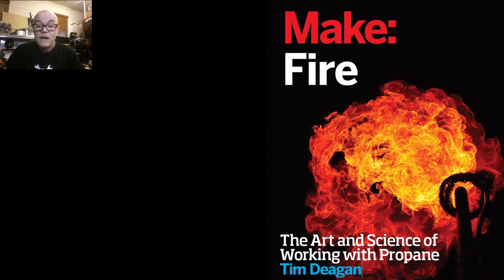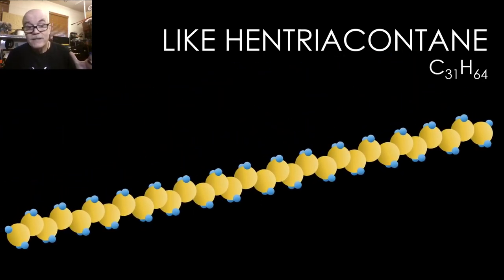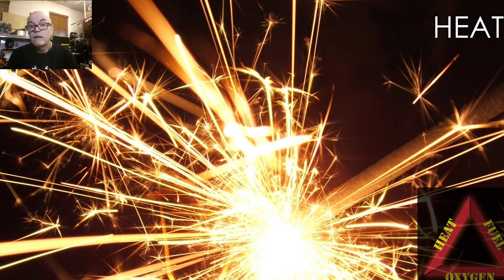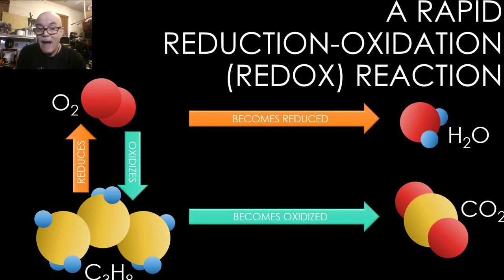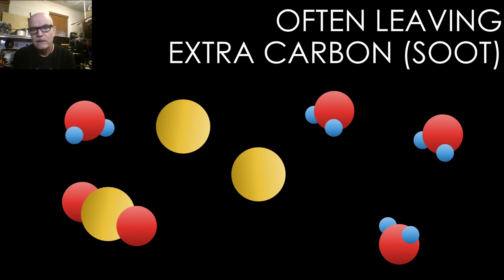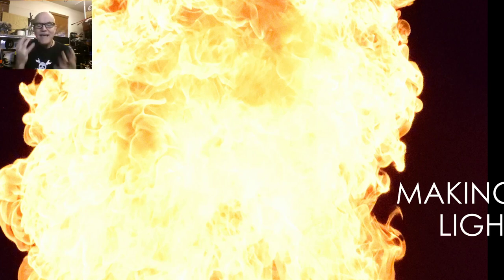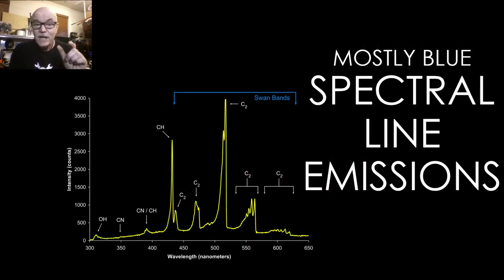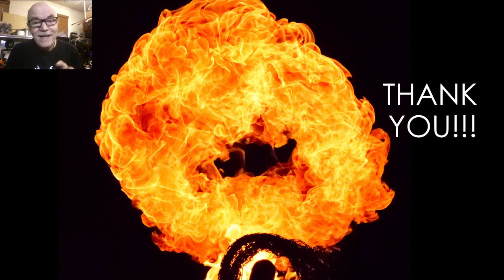The Science of Fire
What is fire, really?  Take a 24 minute dive into the science of fire to understand how it makes light and what is happening at the deep molecular level!